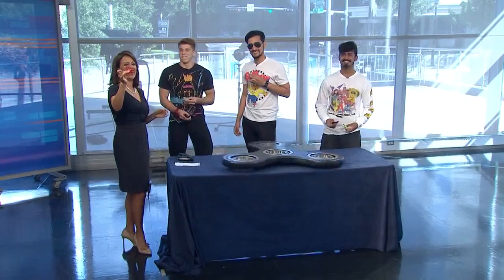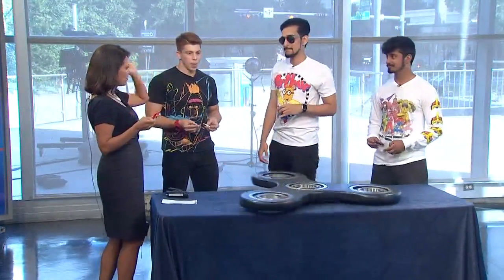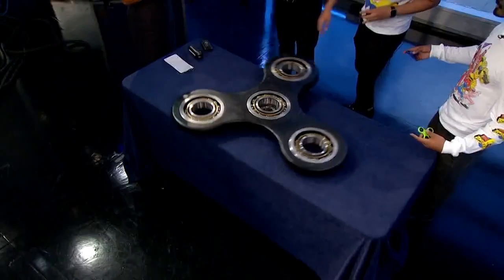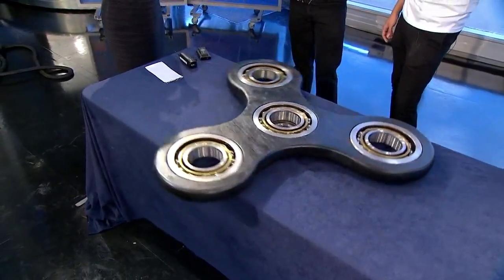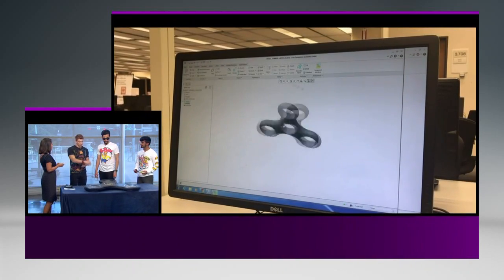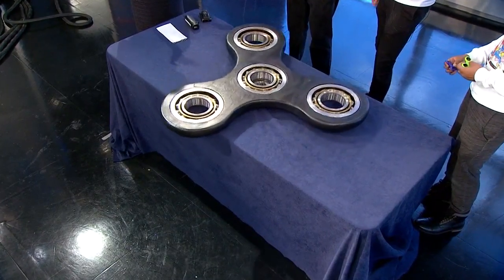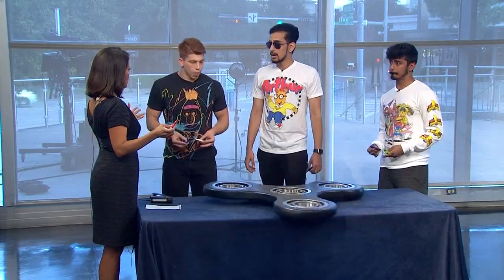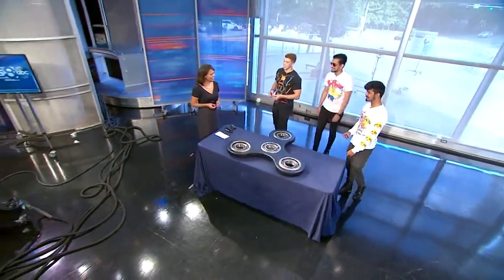UT Dallas students created mega fidget spinner